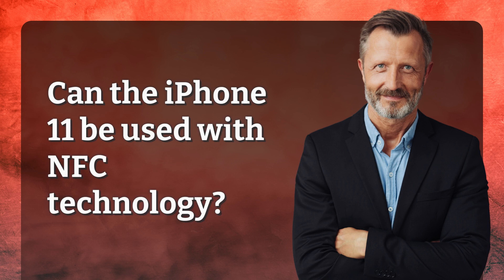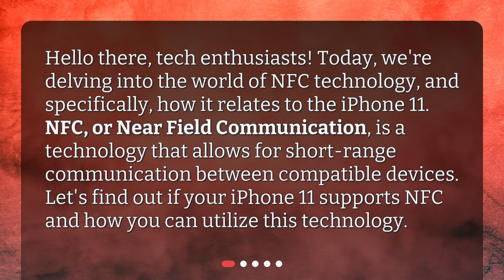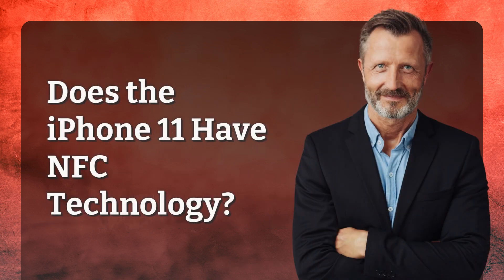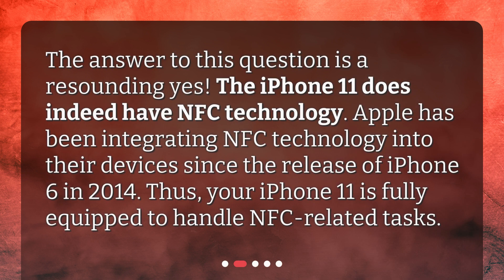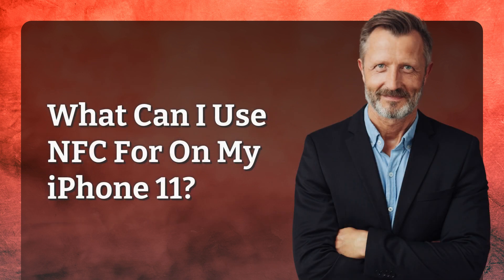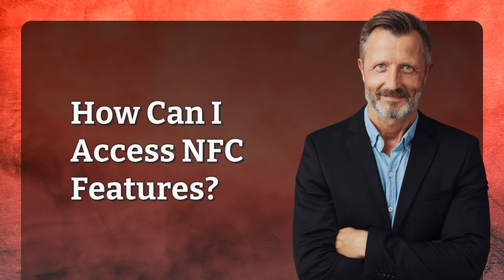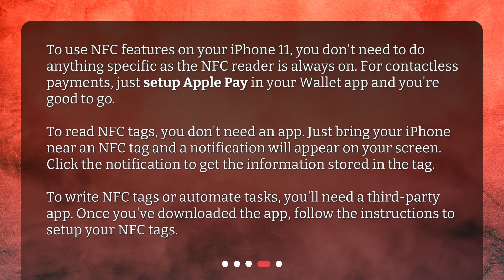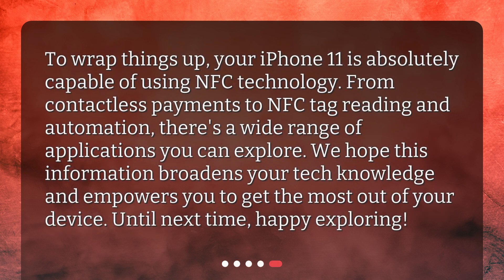Can the iPhone 11 be used with NFC technology?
Unlocking NFC Capabilities on Your iPhone 11 • Discover the hidden NFC capabilities of your iPhone 11 in this informative and engaging video! Learn how NFC technology works, what you can use it for, and how to access its features on your iPhone 11. From contactless payments to file sharing and automation, unleash the power of NFC with your iPhone 11!

00:00 • Can the iPhone 11 be used with NFC technology?
00:29 • Does the iPhone 11 Have NFC Technology?
00:54 • What Can I Use NFC For On My iPhone 11?
01:22 • How Can I Access NFC Features?